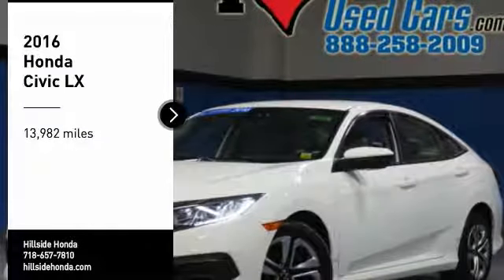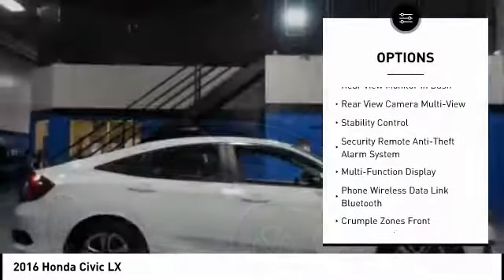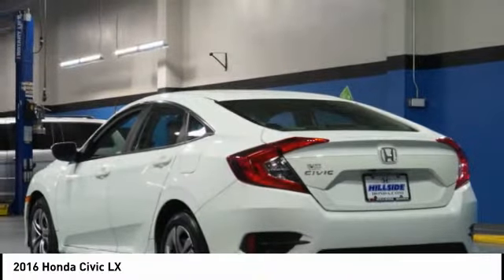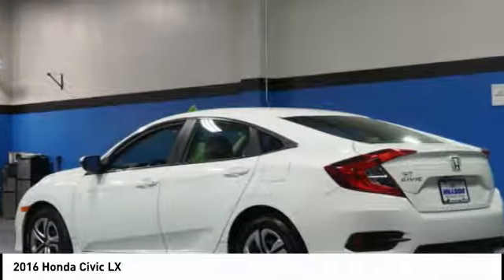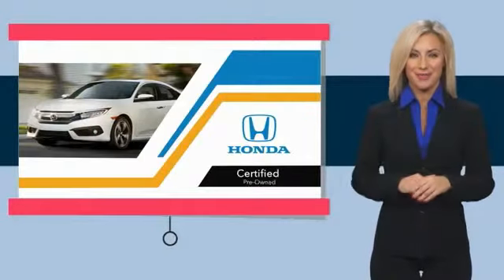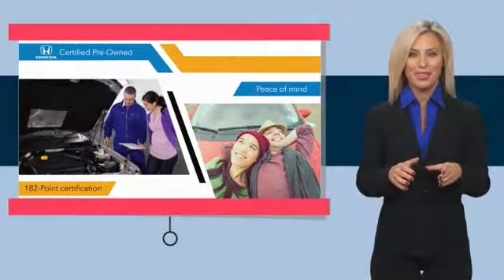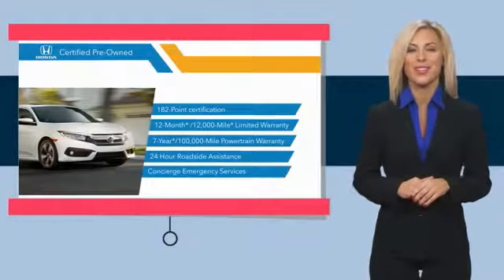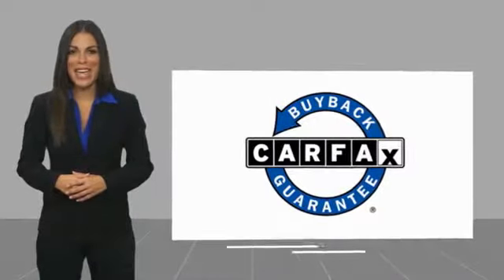2016 Honda Civic Jamaica NY U258312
2016 Honda Civic LX

Hillside Honda
144-19 Hillside Avenue

Clean CARFAX. CARFAX One-Owner. NO Hidden Fees, NO Financing Requirements, NO Games. *Honda Factory Certified with Warranty* Spotless! Best Conditioned Vehicles in the Market! Our aggressive NO FEE, market based pricing takes all the headache out of shopping!Passed 182 Point Inspection, Recent Oil Service, White Glove Detailed.***INTERNET SPECIAL - MUST PRESENT AD AT TIME OF SALE. EXCLUDES ALL PRIOR OFFERS*** At Hillside Honda, we are aware that there are many similar vehicles in the marketplace, however not all are the same. It is critically important that the vehicle you choose be fully serviced by Honda Certified Technicians ensuring the same quality and care each vehicle was built with, will continue to be reflected for years to come. We pride ourselves on restoring all of our vehicles to as close to new condition as possible and have the records to back our words, something you should demand of any dealer. Every single vehicle is first inspected for structural damage, flood damage or any other issues before being attended to by a Certified Technician where, depending on each vehicle's needs, the following items may be serviced: - Oil and Filter Change - Wiper Blade Change - Air Filter Replacement - Dust and Pollen Filter Replacement - Transmission Service - New Tires with Balancing and Alignment - Brake Pad and Rotor Replacement - Rear Differential Service (AWD Vehicles) While Hillside Honda cannot always claim to be the absolute lowest priced, we do offer highly competitive pricing and we can claim to be the best serviced, best conditioned vehicles on the market today. Family owned and operated for over 40 years, Hillside Honda has remained a top rated dealer by consistently providing its clients with meticulously detailed vehicles, aggressive pricing and a positive buying experience. All efforts are made to ensure each vehicle displayed is IN STOCK as well as AVAILABLE.